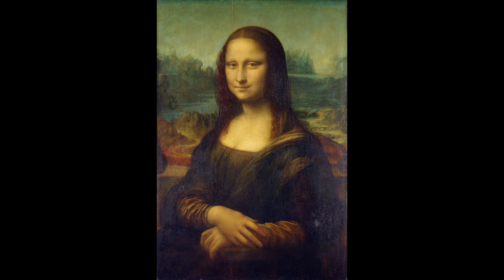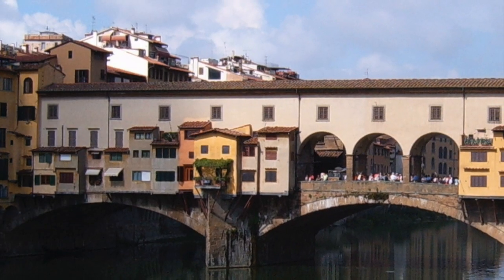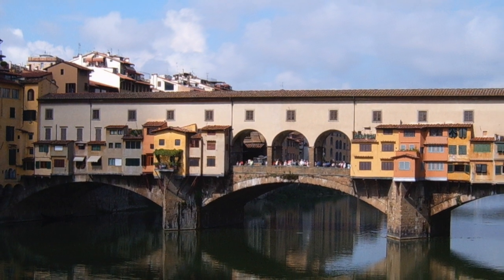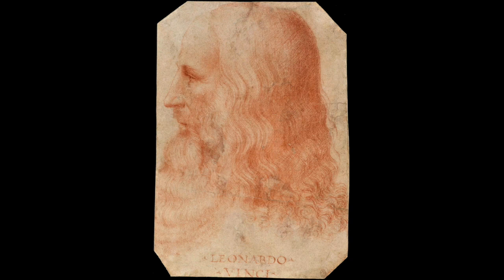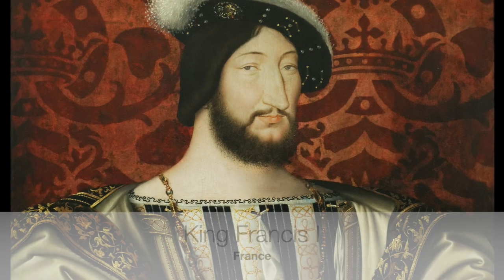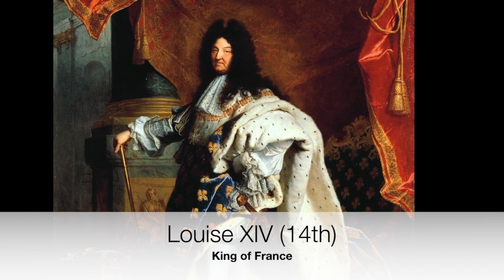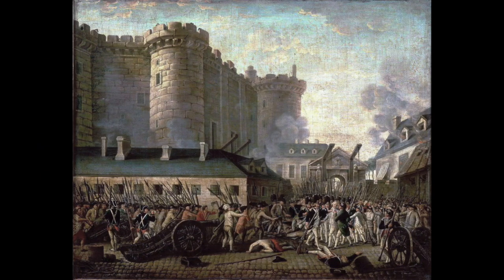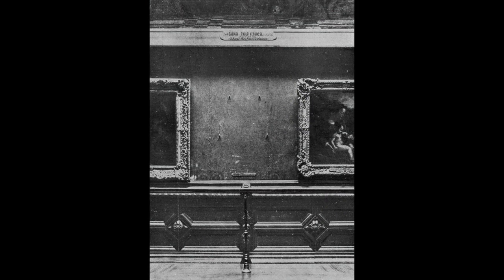The Mona Lisa Story For Kids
Learn about the history of the Mona Lisa, from it's creation by Leonardo Da Vinci, to its path through history, including its theft and eventual home in the Louvre Museum.